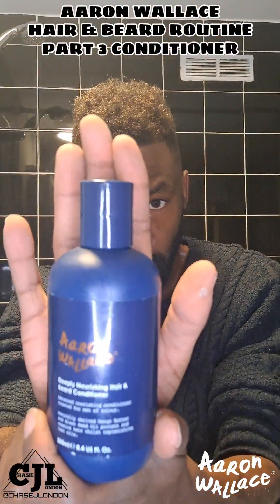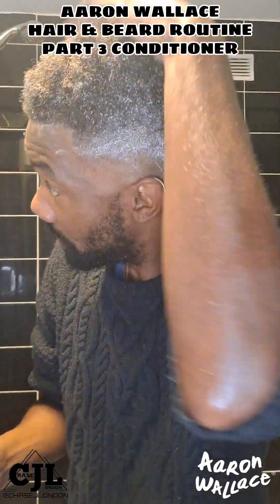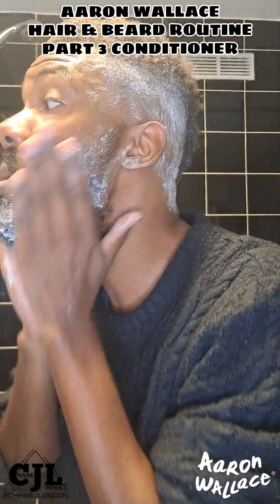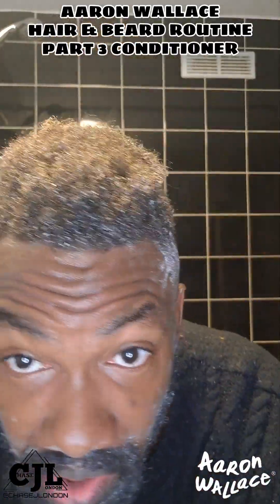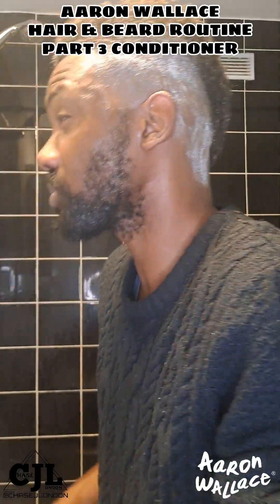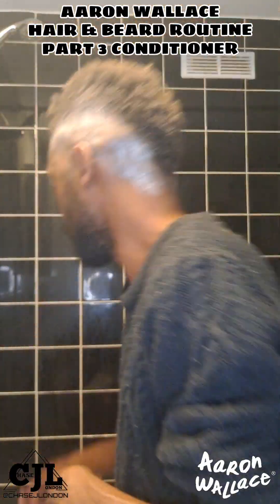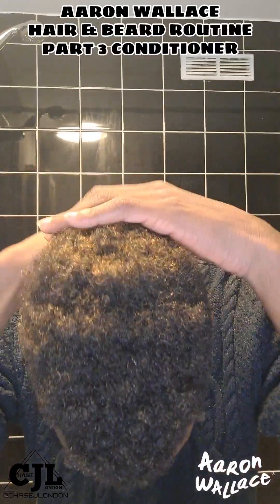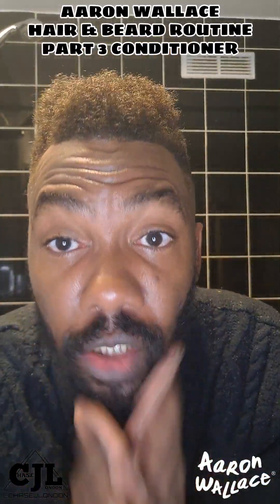HAIR & BEARD ROUTINE PART 3 CONDITIONER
DEEPLY NOURISHING HAIR & BEARD CONDITIONER

Natural hair and beard conditioner designed to improve the look and feel of your curly and afro-textured hair and beard by repairing and strengthening the strands from the inside, all the way to your outer hair cuticles, reducing the damage caused by daily grooming.

Formulated to strengthen and reduce breakage in curly and afro hair, the Aaron Wallace Hair & Beard Conditioner nourishes, detangles, and reduces flaking. Leaving your hair and beard smooth, glossy, soft and supple.

BENEFITS

• Coats and protects hair strand against damage
• Repairs and strengthens hair strands
• Revitalises damaged hair
• Nourishes and detangles

KEY INGREDIENTS

• Blackseed Oil
• Mango Butter
• Castor Oil
• Lemon Extract